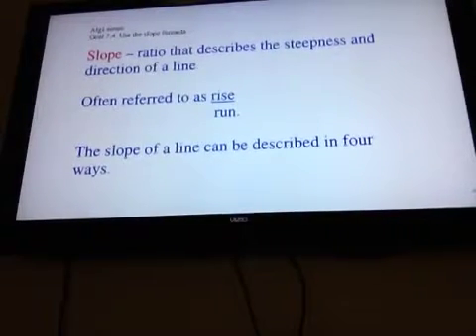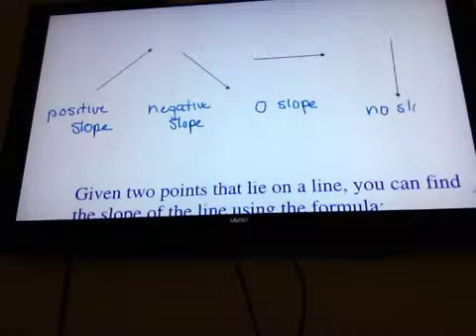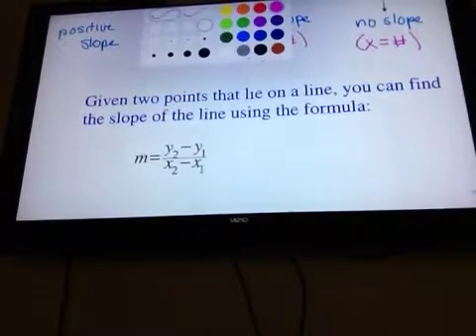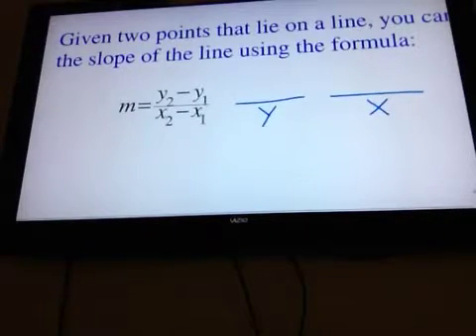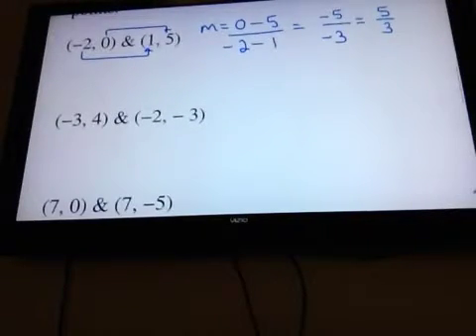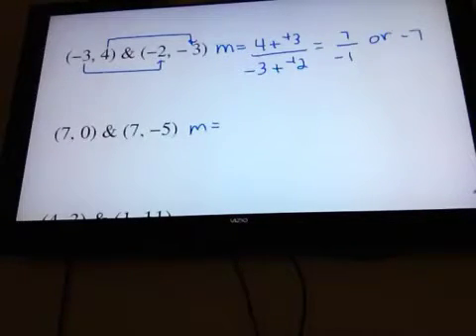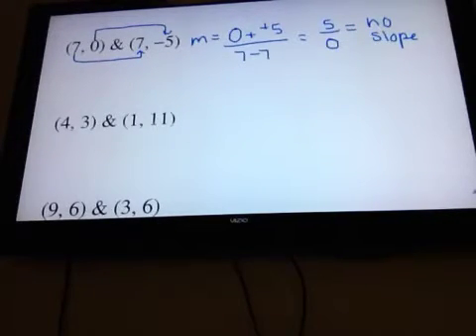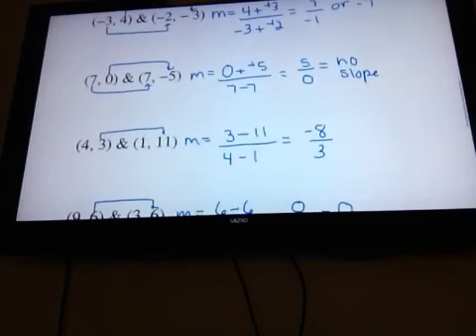Algebra 1 Goal 6.4 A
Use the slope formula